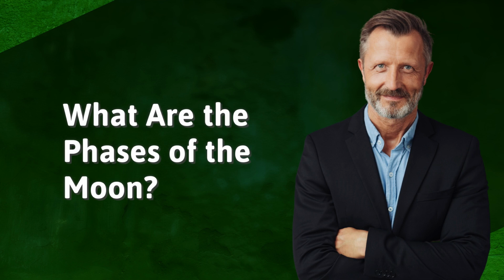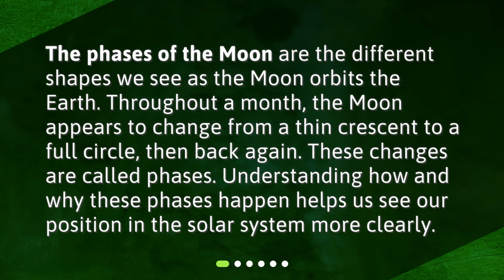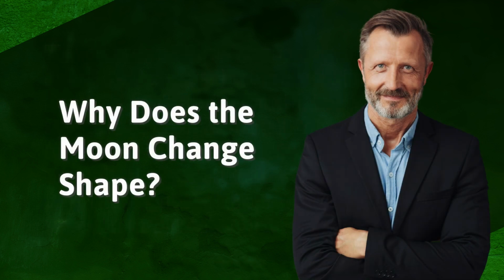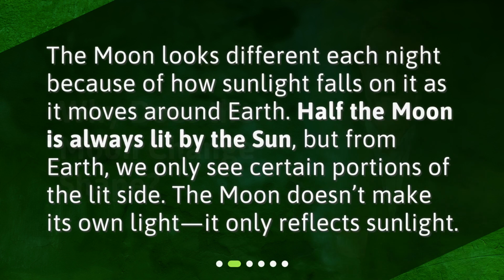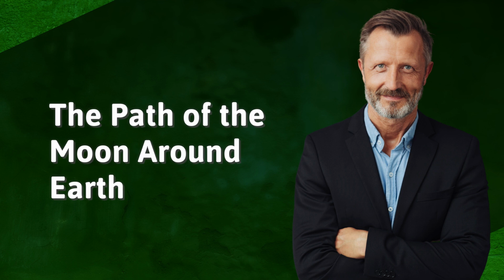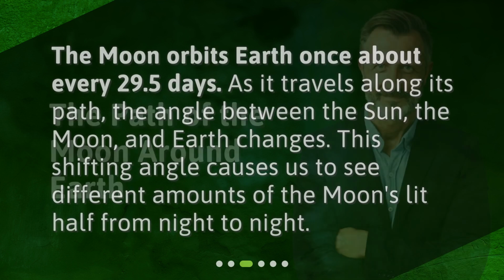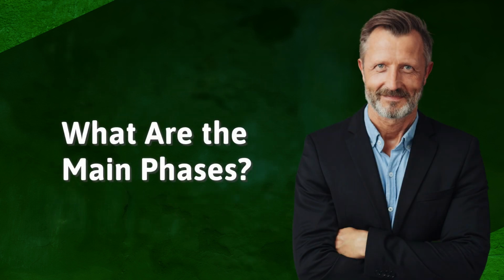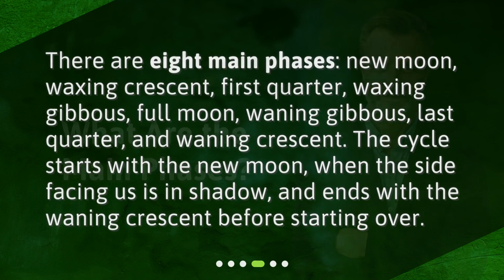How Moon Phases Happen: Simple Step-by-Step Guide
Moon Phases Explained 👉 Discover how the phases of the Moon occur in this clear, step-by-step explainer! Learn why the Moon changes shape, understand each main phase, and uncover how our view from Earth shifts throughout the month. Perfect for beginners, students, and anyone curious about astronomy.

00:00 🔹 What Are the Phases of the Moon?
00:28 🔹 Why Does the Moon Change Shape?
00:52 🔹 The Path of the Moon Around Earth
01:14 🔹 What Are the Main Phases?
01:40 🔹 A Step-by-Step Look at Each Phase
02:10 🔹 Why Is Understanding Moon Phases Useful?

📌 Fundamental Science Concepts 🔸 Astronomy and Space Science 🔸 How the Phases of the Moon Occur: A Step-by-Step Guide